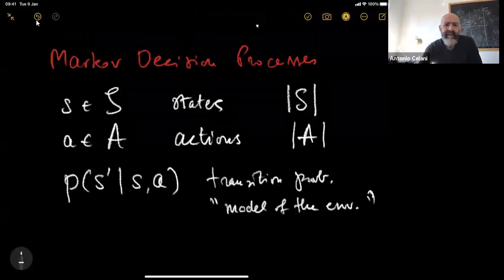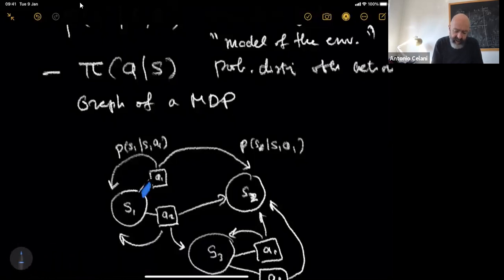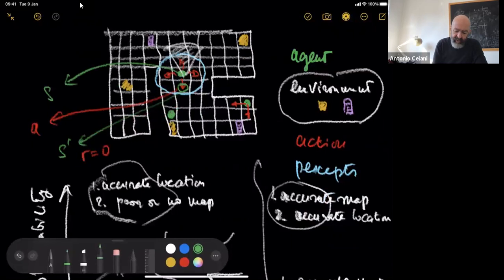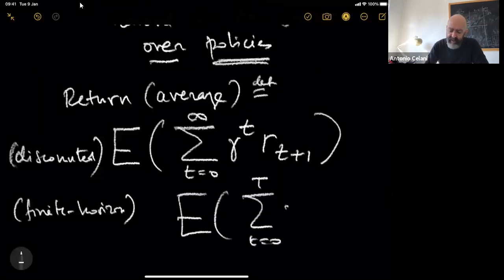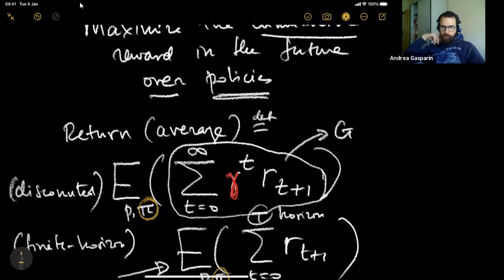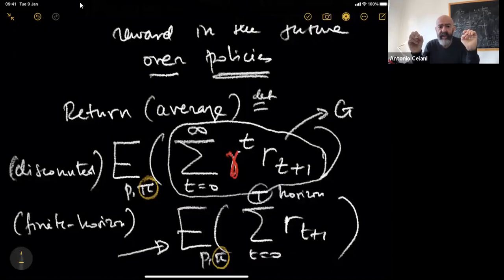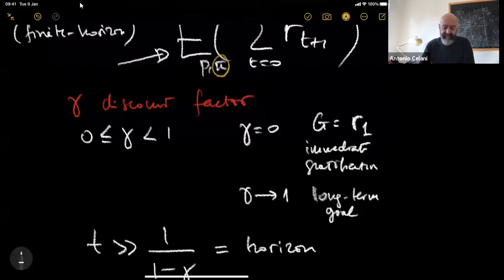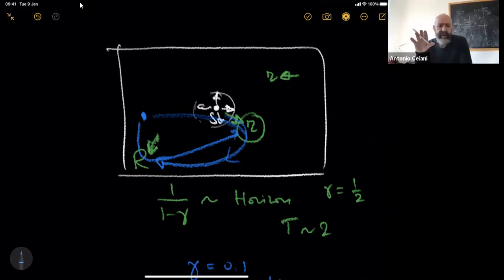Reinforcement Learning (QLS-RL) Lecture 2 - Part 2